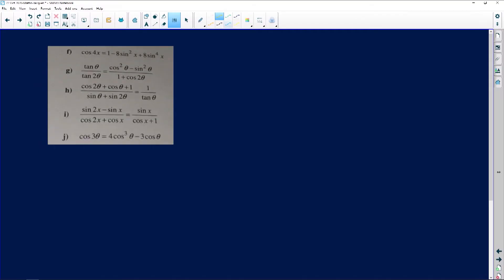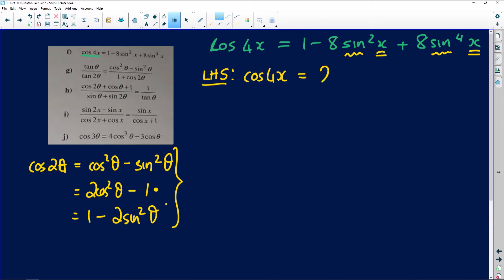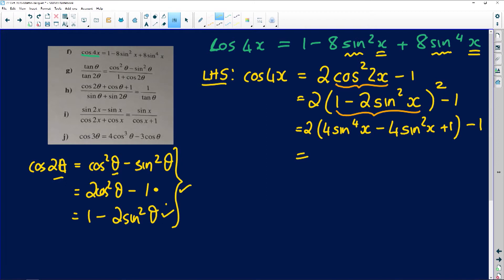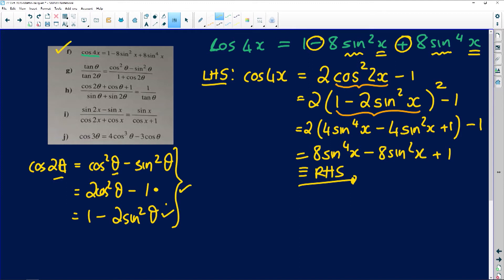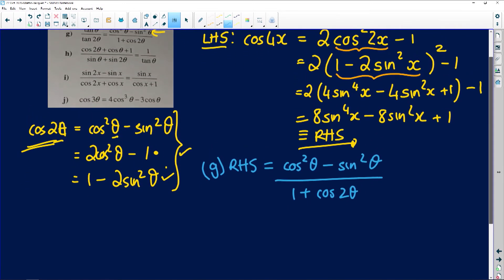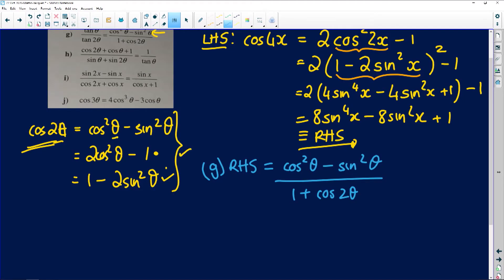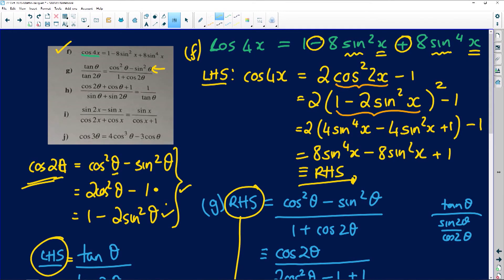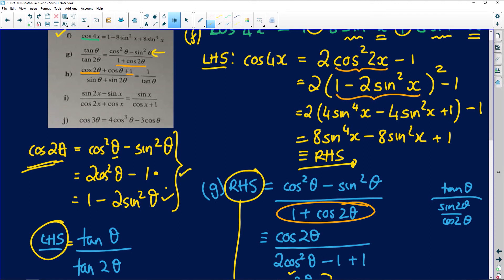Maths 2020: Trigonometric Identities